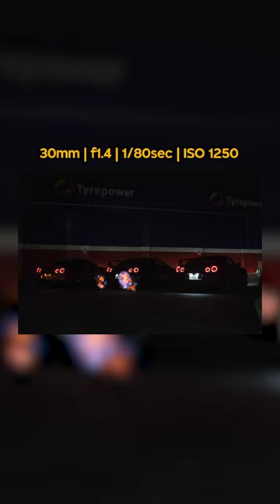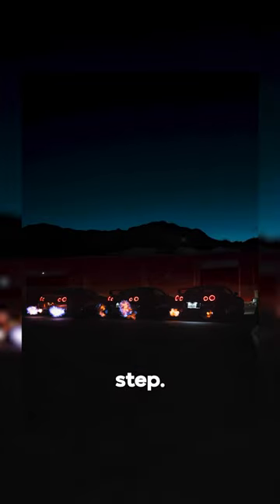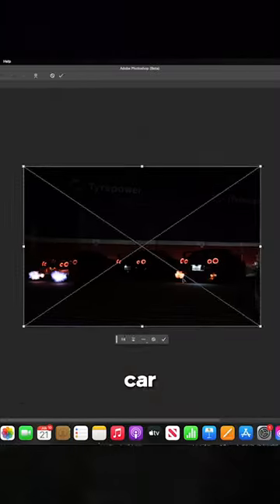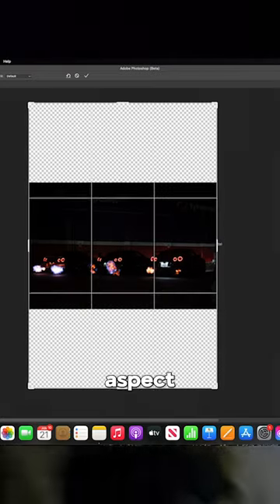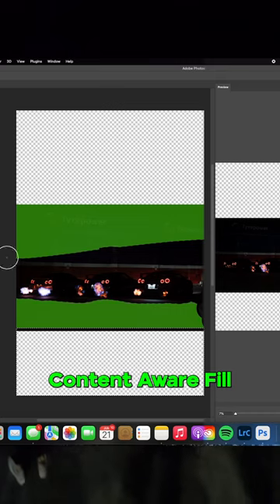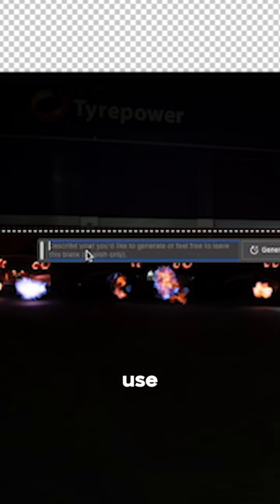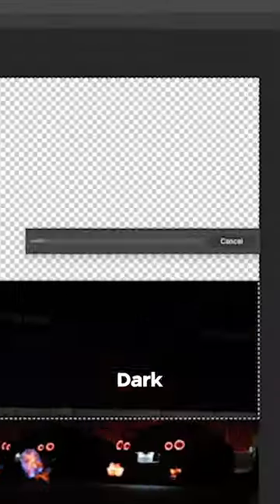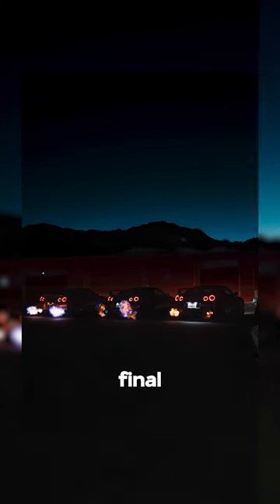Photographing Flame Spitting R35 GT-R’s - POV Car Photography And Editing Tutorial (Generative AI)